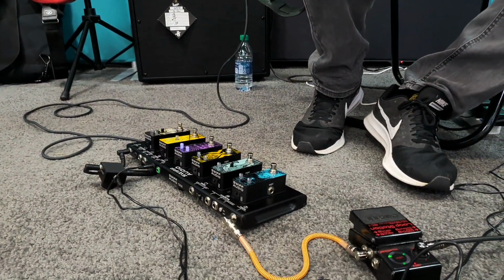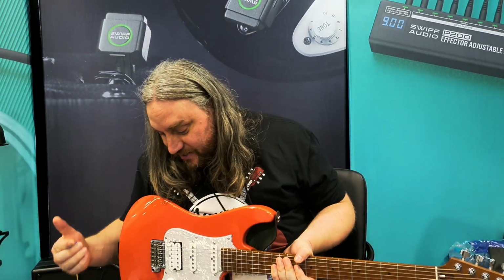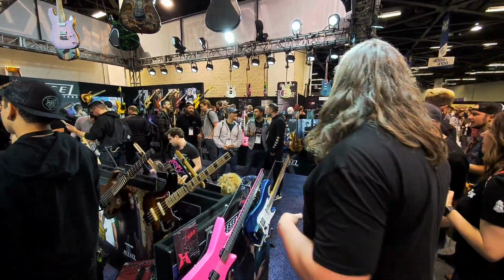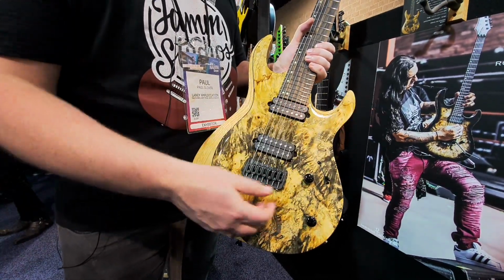Namm 2020 day 3 kiesel, swiff audio, steve vai show.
Very long day with some amazing adventures and discoveries..Steve Vai, joe satriani and paul gilbert on the same stage man. What a night. Bibby cried hahahha